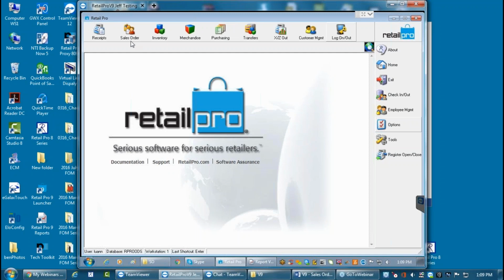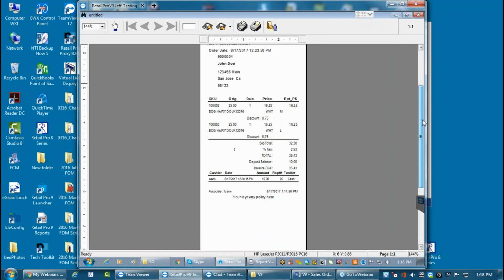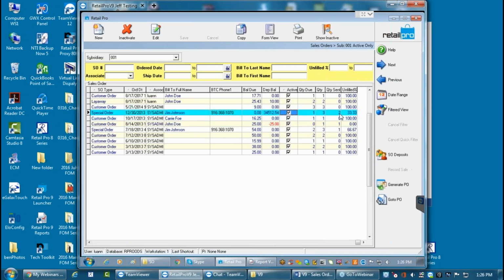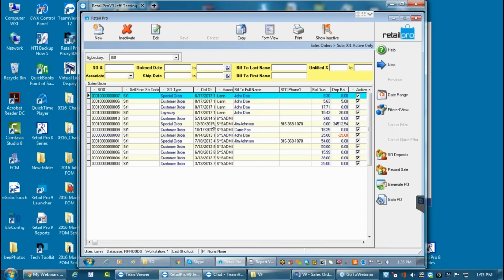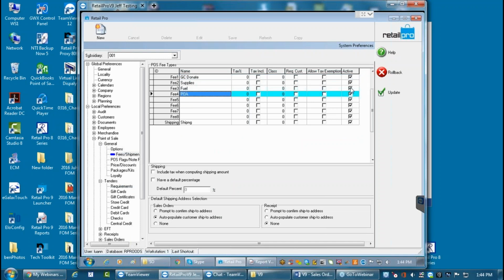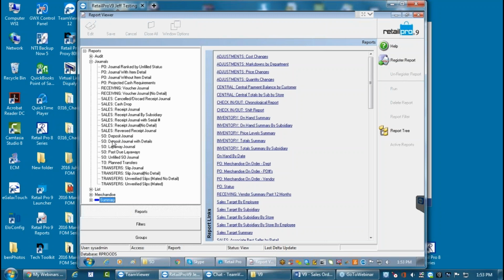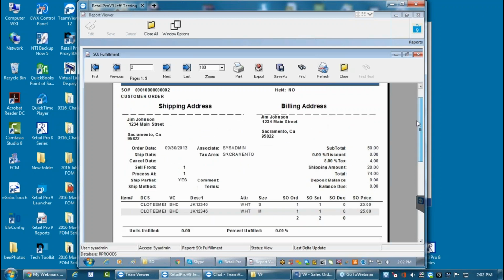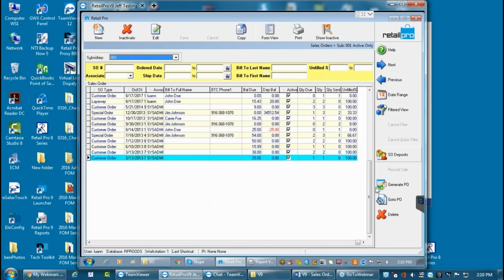Sales Orders Retail Pro 9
This webinar covers how to create the various types of Sales orders in Retail Pro. It also shows you how to turn these orders into an actual sale by "recording" the sale